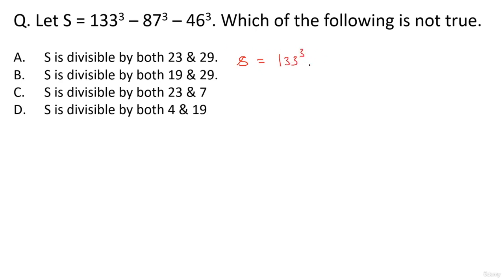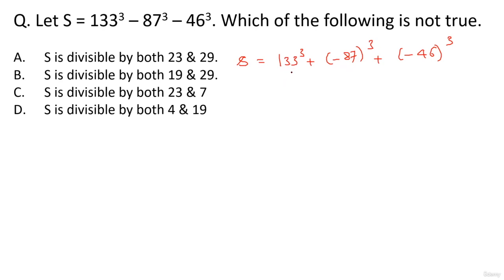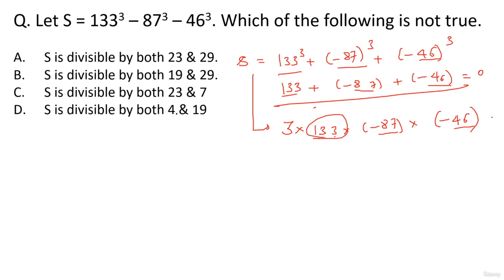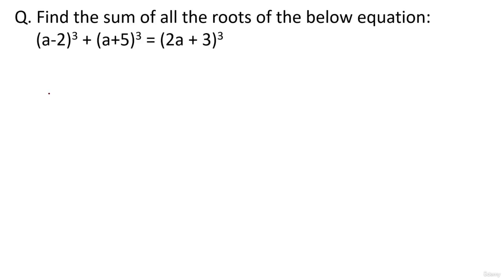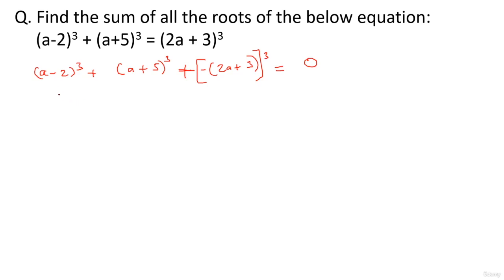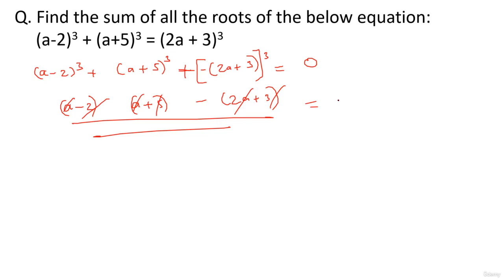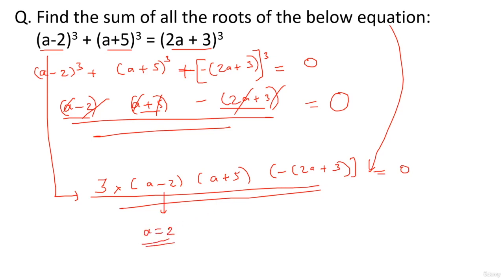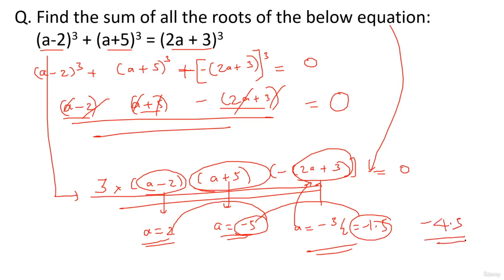CAT Prep | MBA Exam | CRT | Bank Exams | Lecture 55 Application of a³ + b³ + c³ - 3abc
In this video, we will try to understand the application of the formula for a³ + b³ + c³ - 3abc